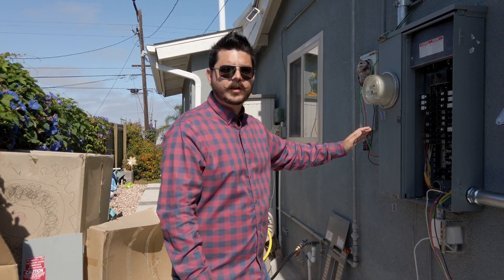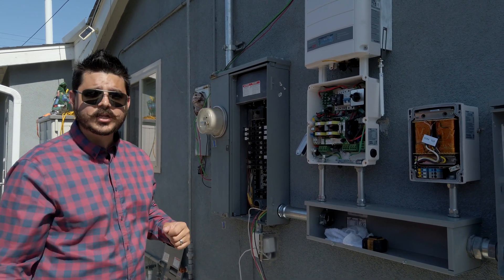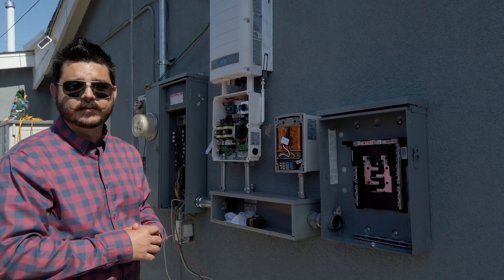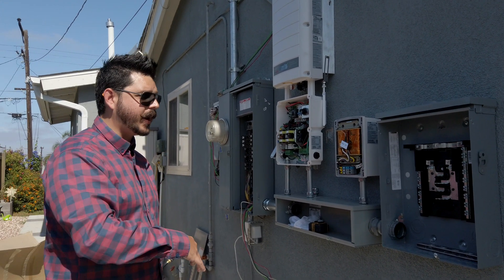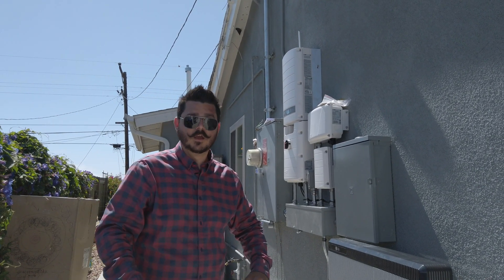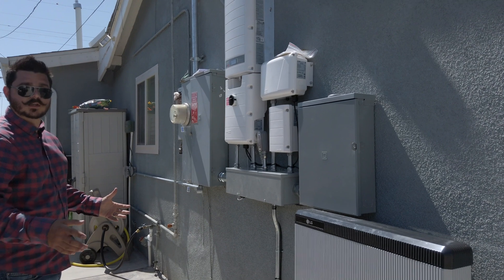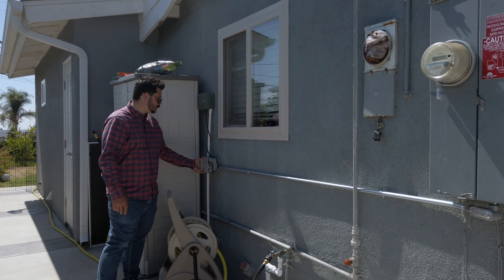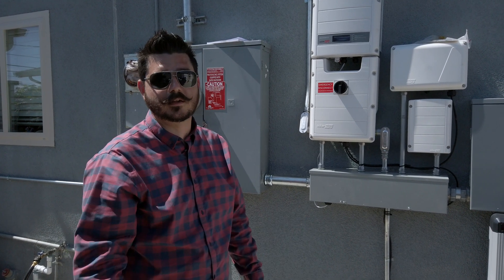SolarEdge Solar with LG Chem Battery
Today's video is an installation overview for a homeowner that decided to upgraded their existing @SolarEdgeTechnologies inverter to a StorEdge inverter for time-of-use and emergency battery backup with an @LGChem_Official RESU10h.

41775 Elm Street
Suite 102
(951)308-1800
License #896158